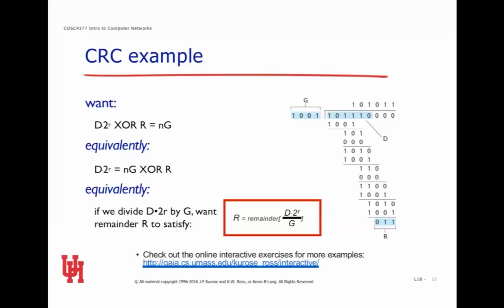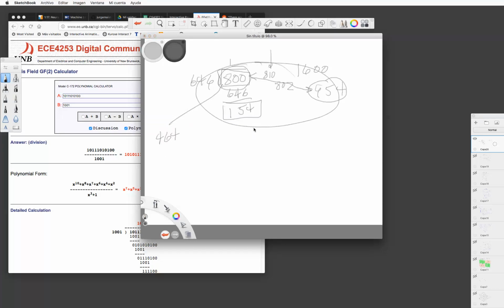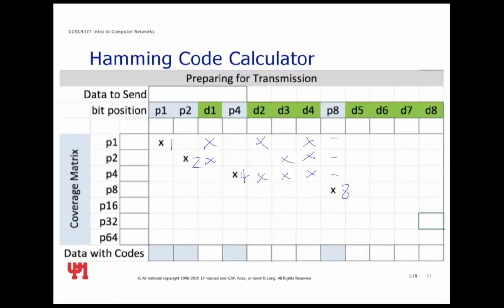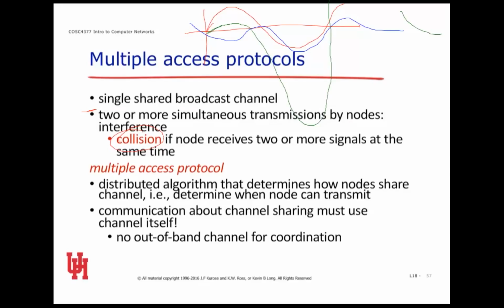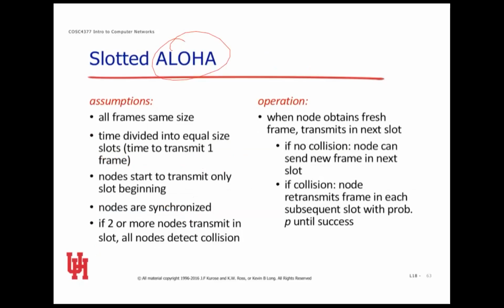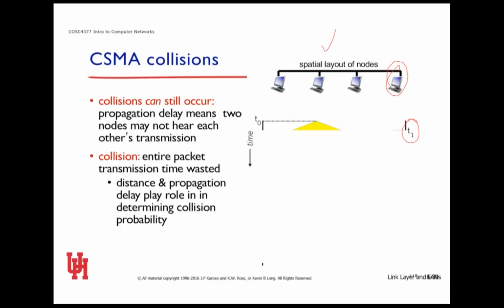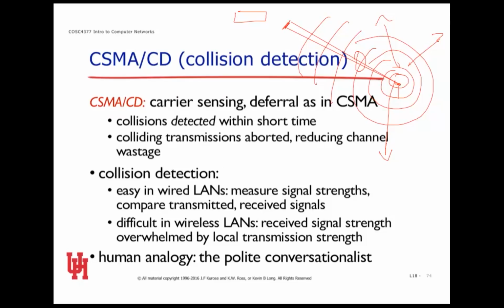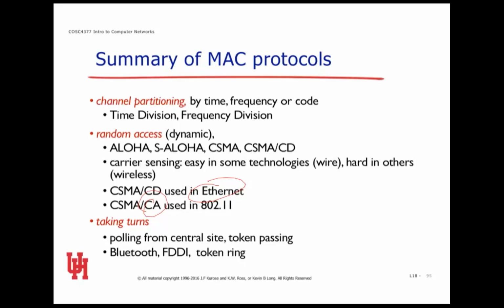Lecture 18 COSC 4377 SU18 UH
This is the lecture that follows lecture 15. 16 and 17 were reserved for mid-term prep and the exam. But the next chapter of new material is this one.